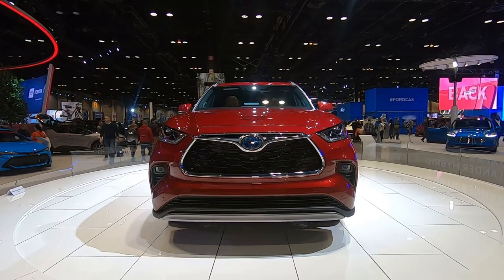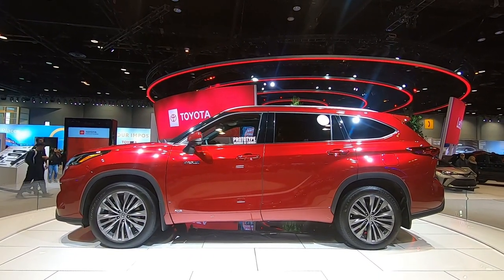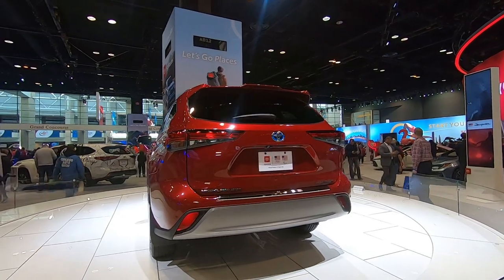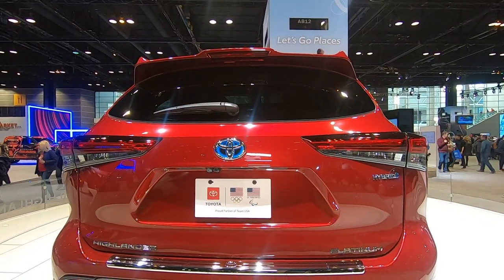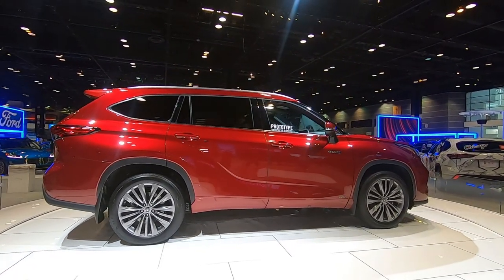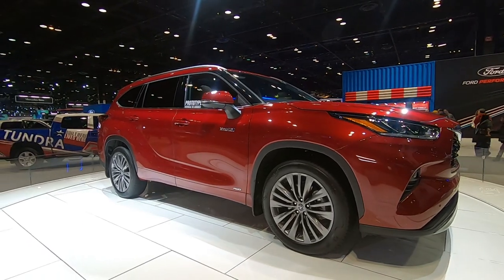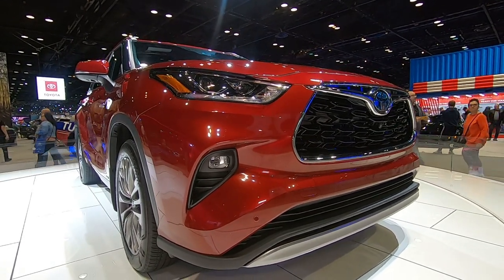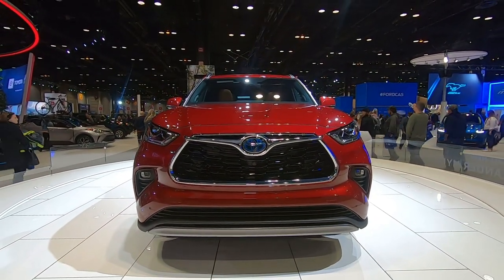Chicago Autoshow - 2020 Toyota Highlander Hybrid Platinum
At the Chicago Autoshow, I found the All-New 2020 Toyota Highlander Hybrid. Here's a quick overview as I walk around the car carousel. According to the Toyota Brand Ambasitor, Toyota expects to get 36 miles per gallon.

2020 Toyota Highlander Hybrid AWD